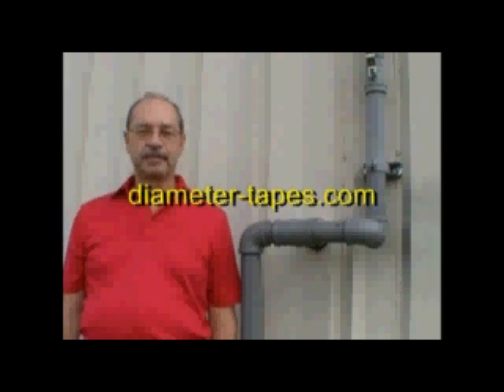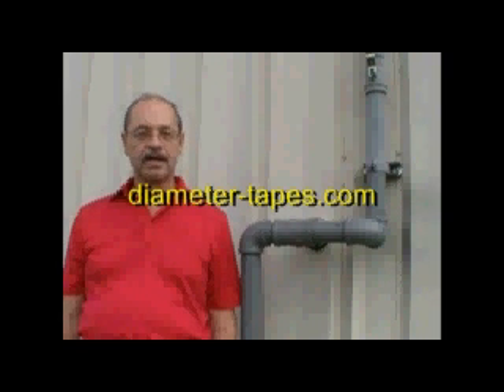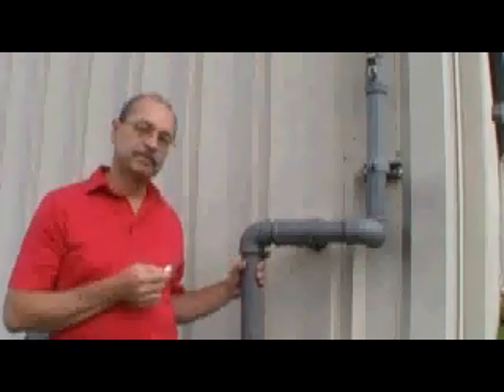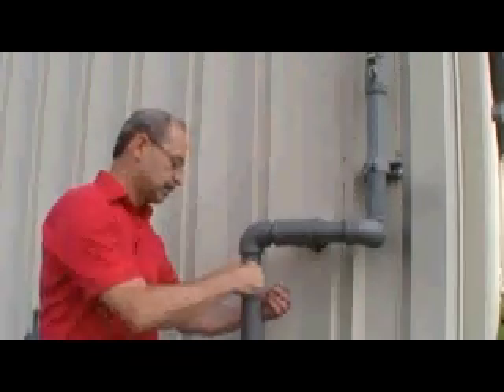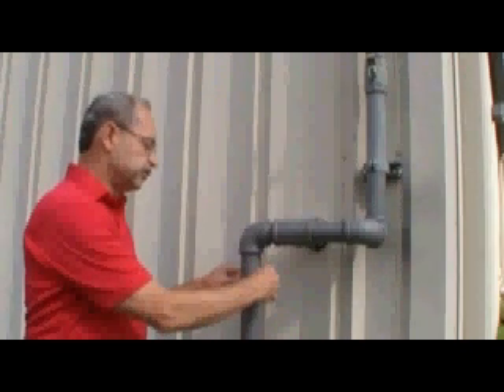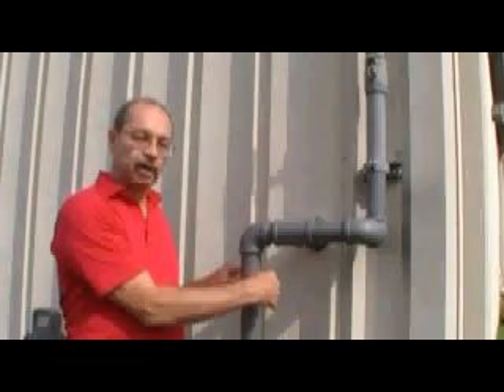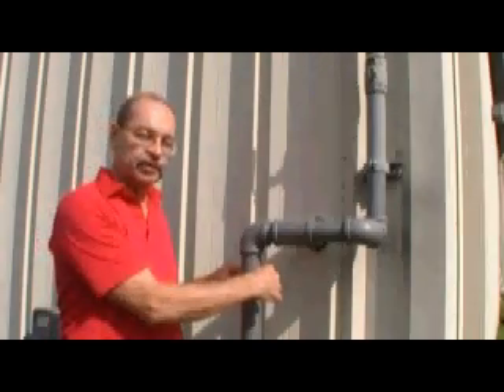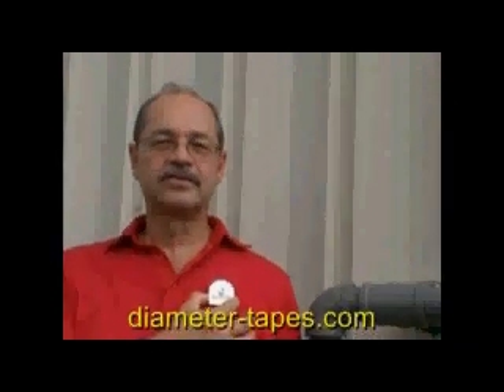How To Use A Diameter Tape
This easy-to-watch video shows you how simple it is to use a diameter tape to measure the diameter of a pipeline. The 23 inch Lufkin pocket OD tape is used in the demonstration. Also mentioned is the Cobra 38 inch pipe tape. Diameter-tapes.com can put your company logo on the vinyl panel of these tapes. These are sometimes called pi tapes, pipe tapes, OD tapes, diameter tapes, outside diameter tapes, and circumference tapes. They are used by the oil and gas and water service companies, plus many other companies such as the manufacturers and distributors of plastic pipe, paper rolls, rubber balls and spherical or cylindrical objects.